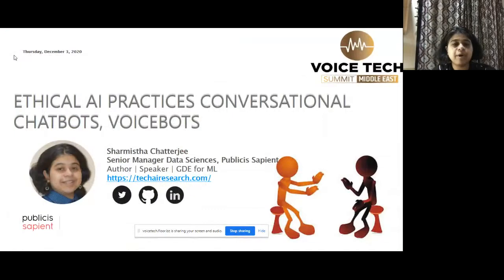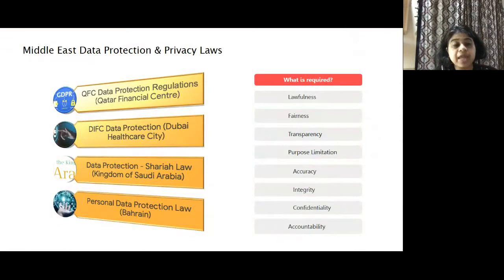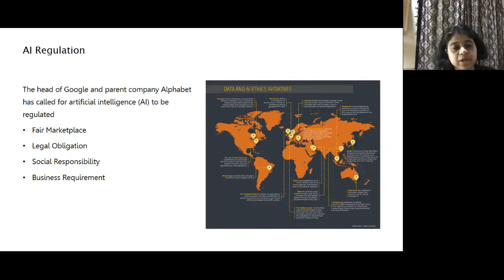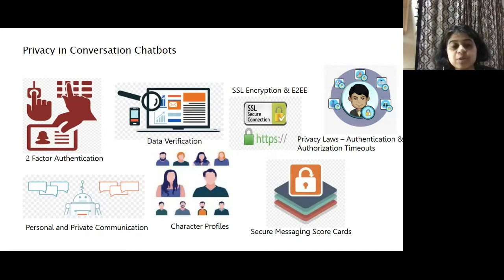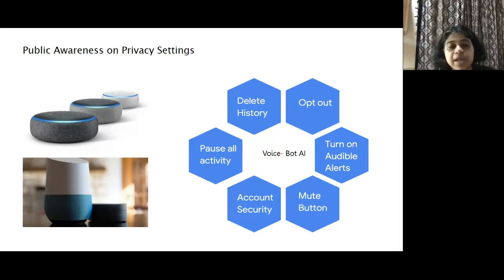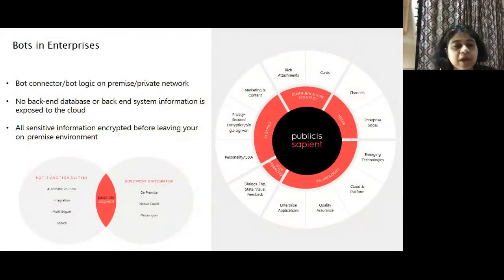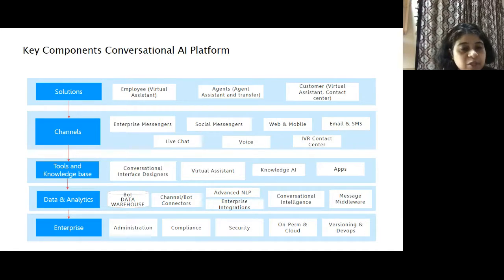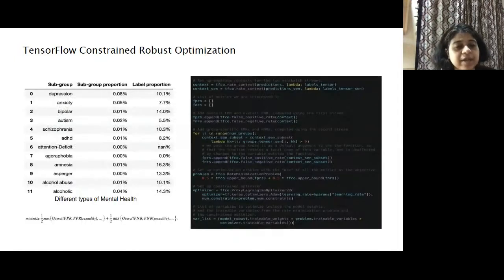Privacy in Conversational AI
*  Middle East privacy laws
*  Why its necessary to have privacy?
*  How we can incorporate privacy in chat bots?
By - Sharmistha Chatterjee – Data Science Evangelist Publicis Sapient